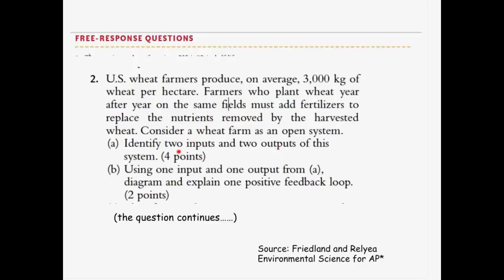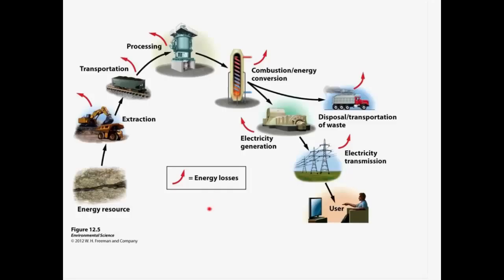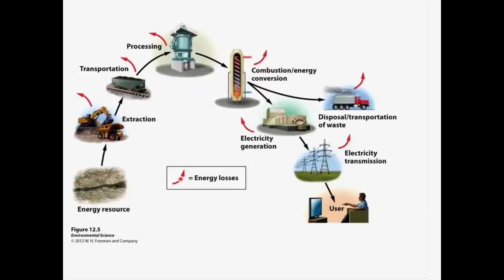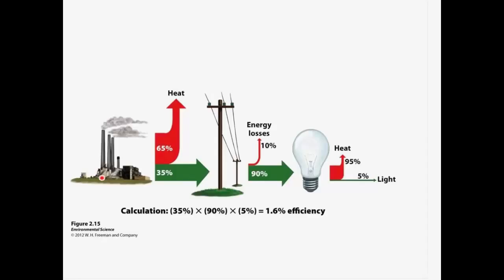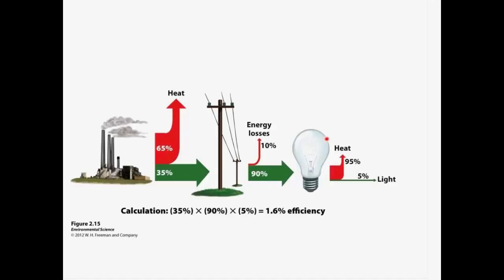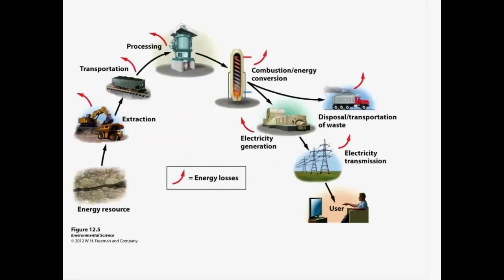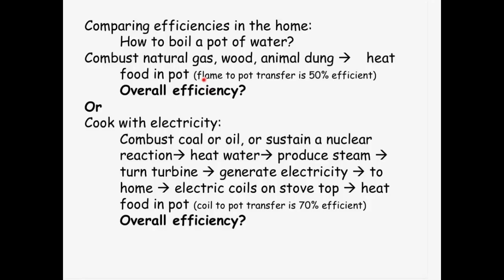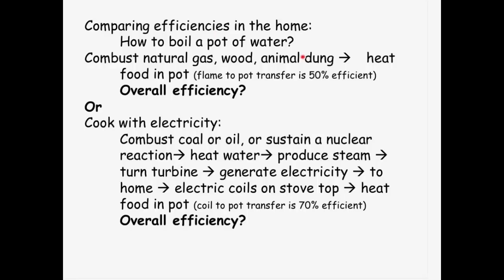Environmental Decision Making (Part 3)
Join Andy Friedland, co-author of Friedland/Relyea's Environmental Science for AP®, as he explores environmental decision making problems and how to utilize them in the AP® Environmental Science classroom.

AP® is a registered trademark and/or owned by the College Board, which was no involved in the production of, and does not endorse, this product.